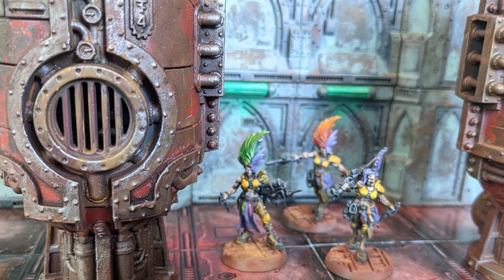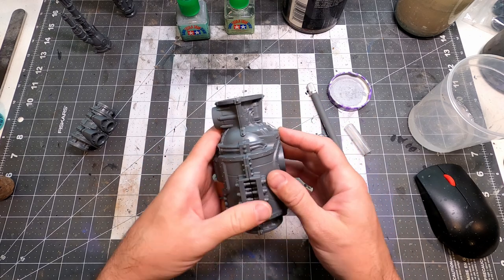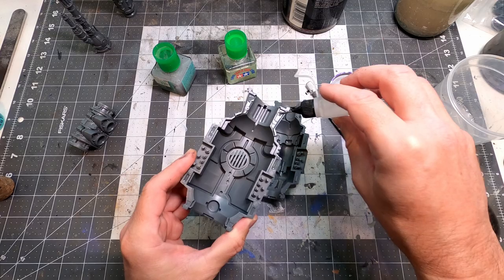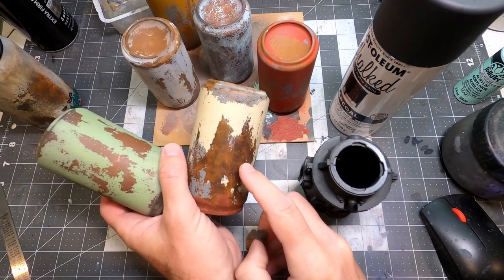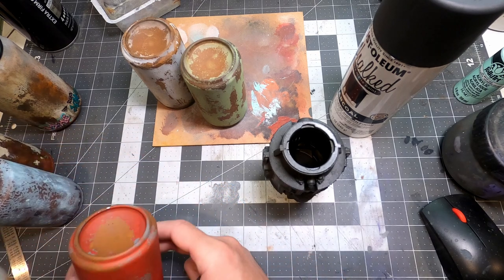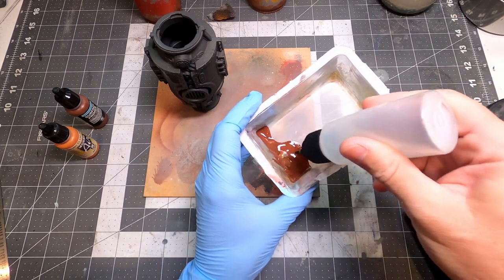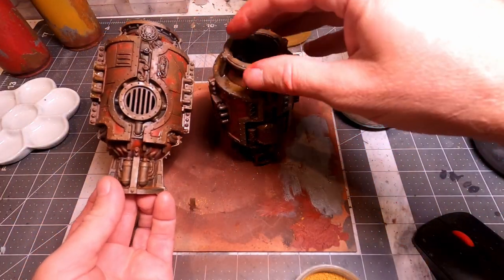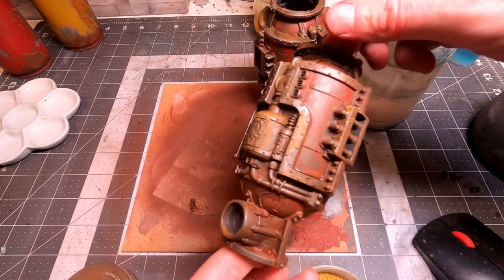Painting Rusty Weathered Alchomite Furnaces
I'm still working on my Games Workshop modular terrain. This time I'm working on some sector mechanicus pieces to go along with the Necromunda terrain. There's so many sci-fi games that I want to play with this stuff!

Timestamps:

Intro - 0:00
Gluing & Gap Filling - 01:43
Adding Texture - 04:33
Rust Layer - 09:04
Chipping Layer - 21:07
Airbrush - 23:24
Drybrush - 27:25
Chipping - 29:20
Streaking Rust - 31:54
Final Results - 36:54